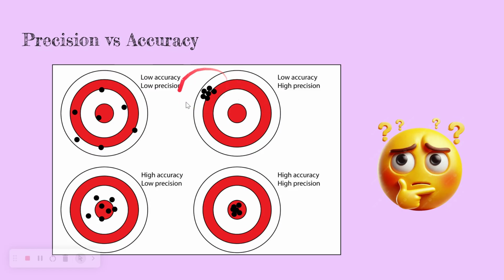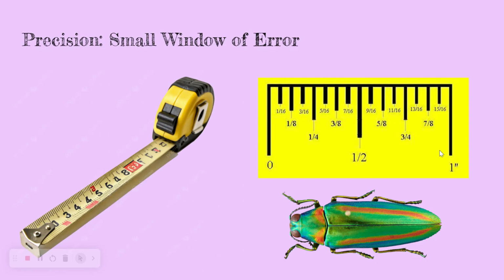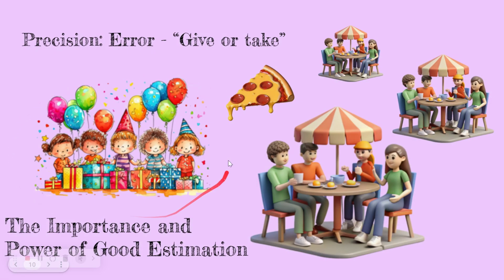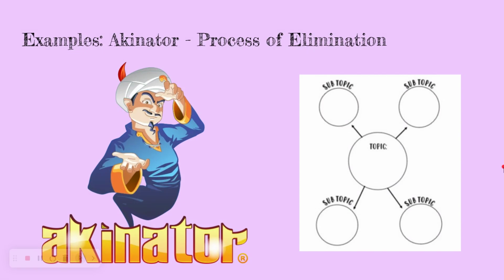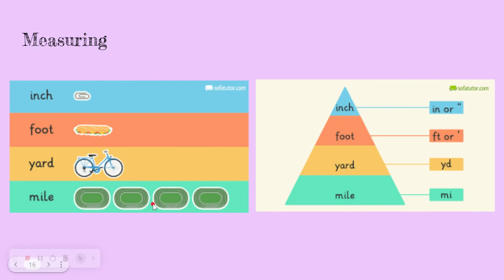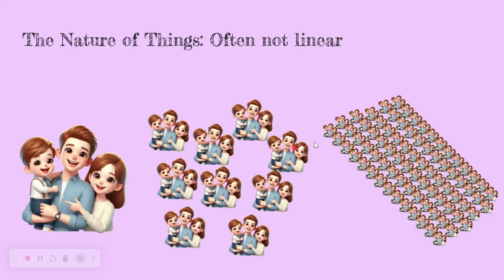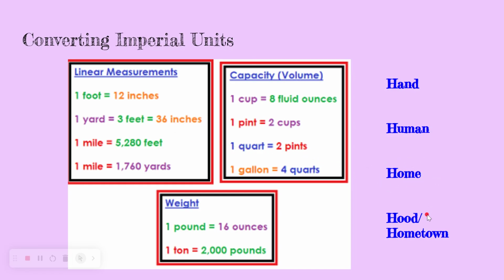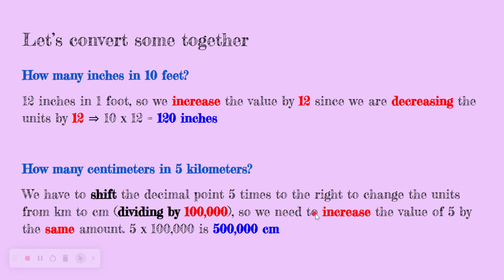Measurement: Precision and Conversion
Offering some (hopefully) helpful insights to better understand the concepts of measurement, estimation, precision, and conversion.